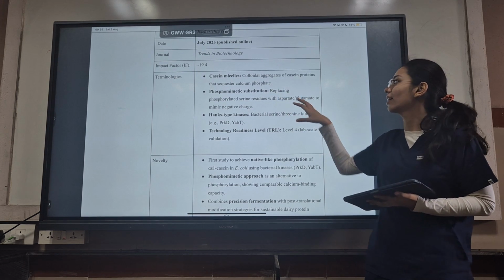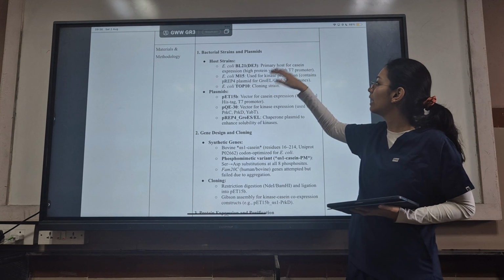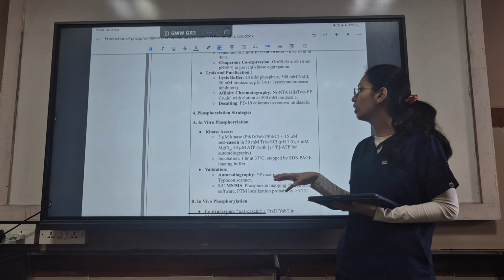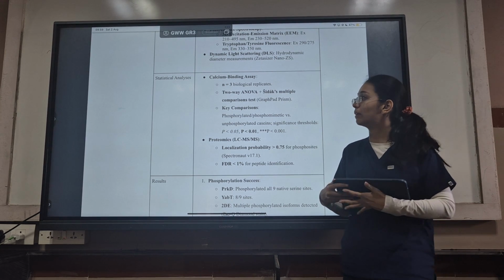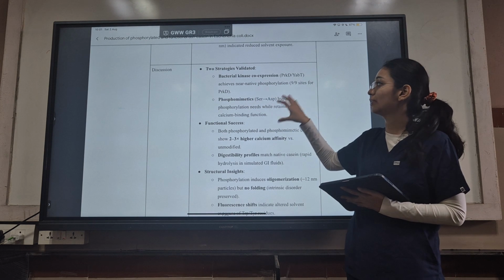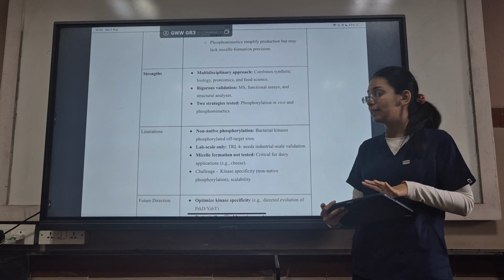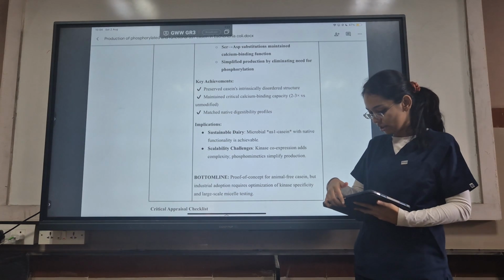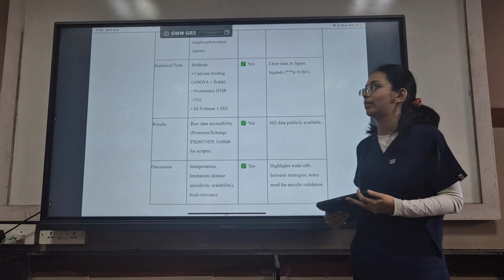Production of phosphorylated and functional αs1 casein in Escherichia coli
This video explores the production of phosphorylated and functional αS1-casein using recombinant Escherichia coli. Learn how biotechnological techniques enable the expression, phosphorylation, and functional analysis of this milk protein, which has applications in food science, nutrition, and biomedical research. The session also discusses challenges in protein folding, post-translational modification, and functional activity in bacterial expression systems. Ideal for students and researchers in molecular biology, biotechnology, and protein engineering.